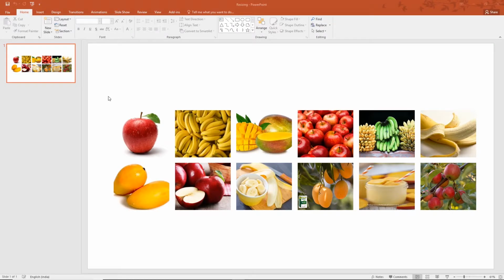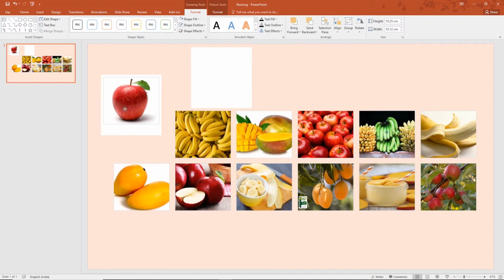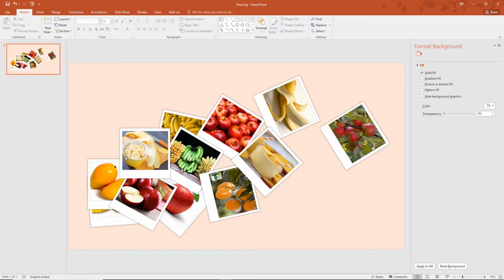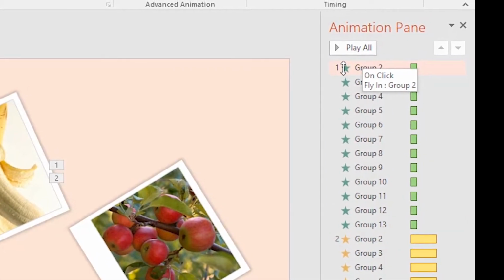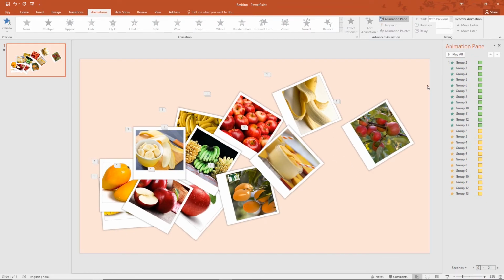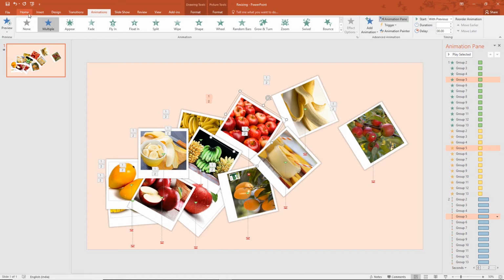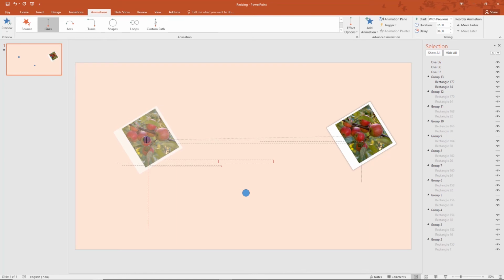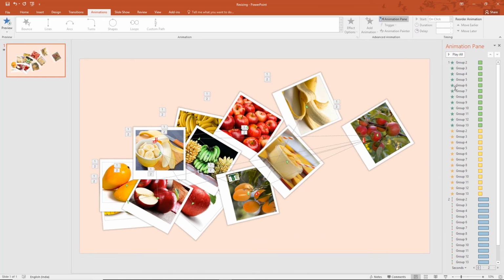How you can animate a lot of images (and sort them) | PowerPoint Animation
In this video, you'll see how to animate a lot of images in PowerPoint to appear in a way that it looks like the images are being thrown off from the side of a table. And then you'll learn how to animate a sorting effect.